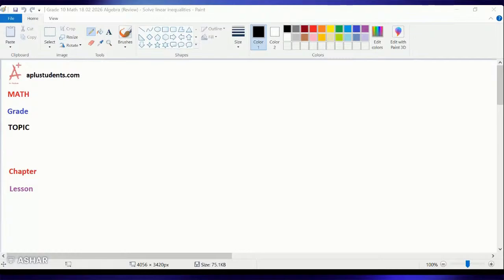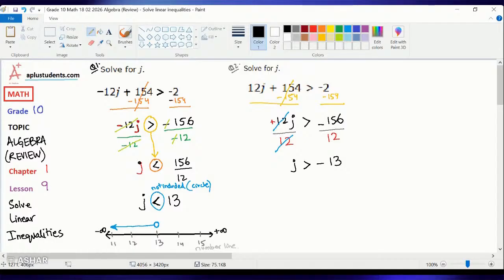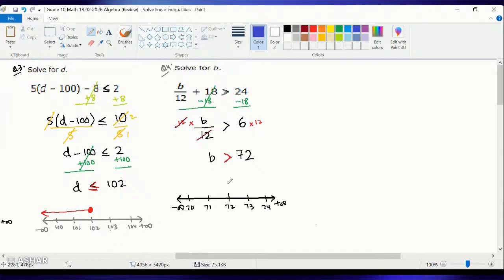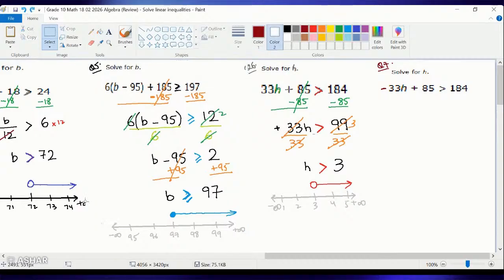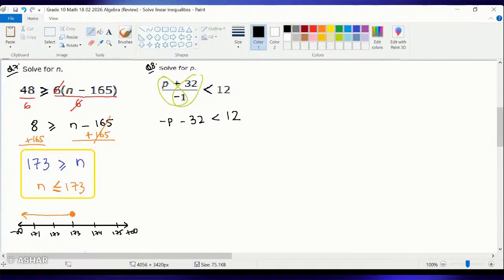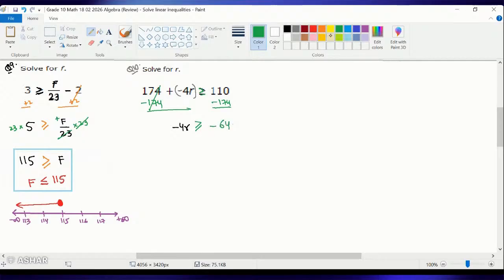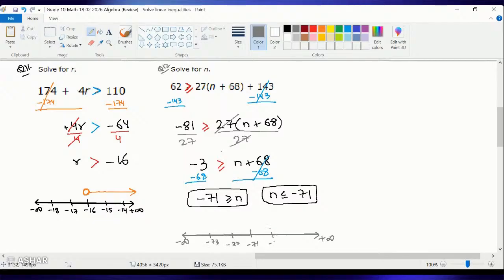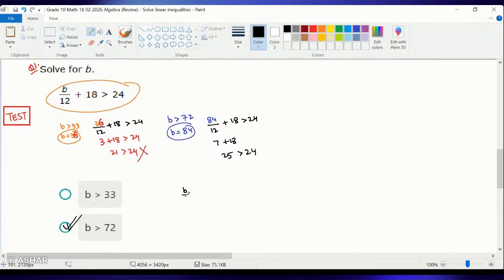Math, Grade 10, February 18, Algebra (Review)